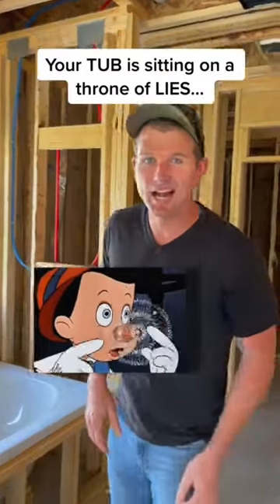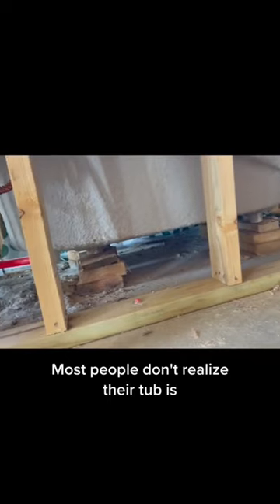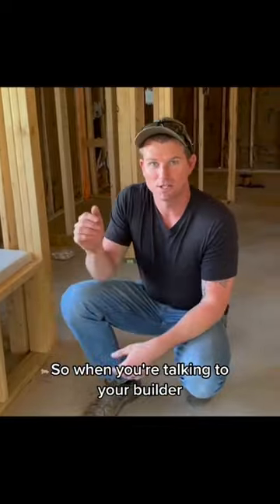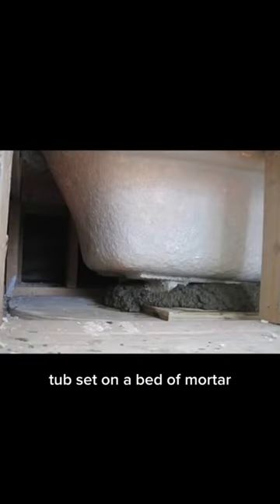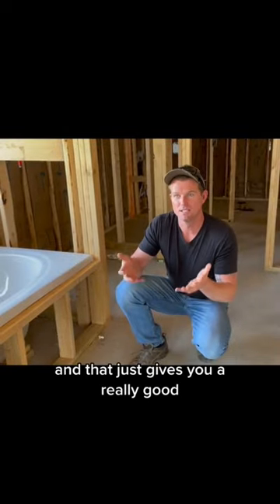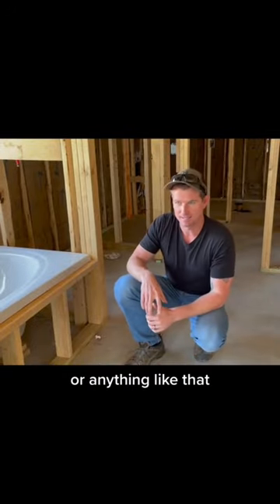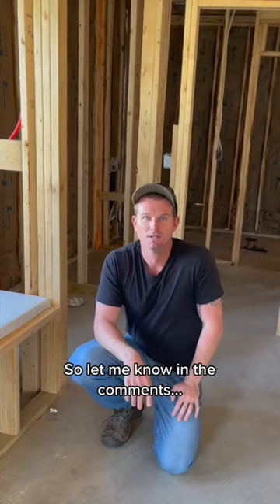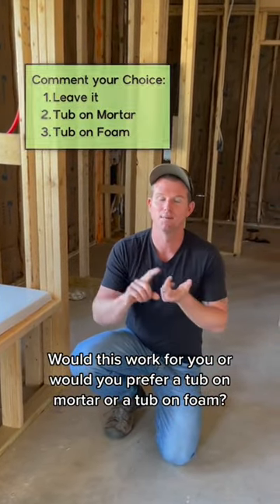Your bathtub is sitting on a Throne of Lies… 🤥